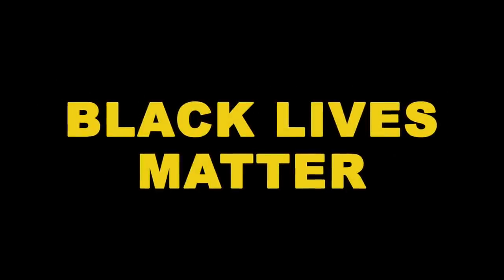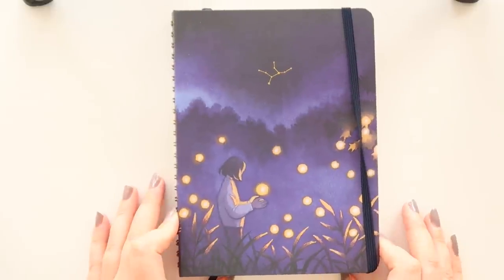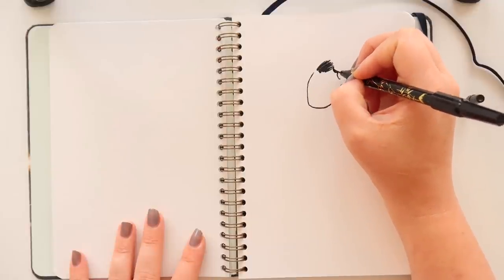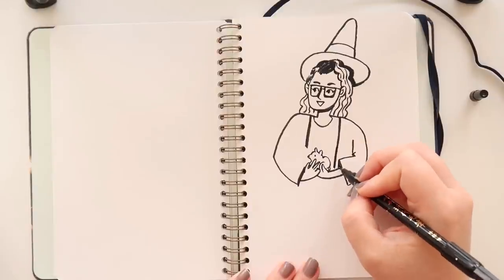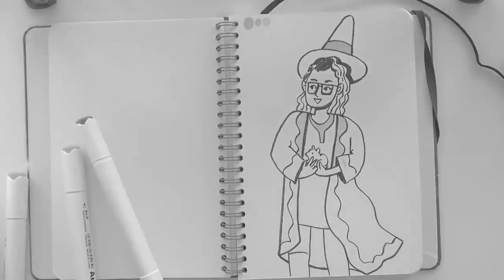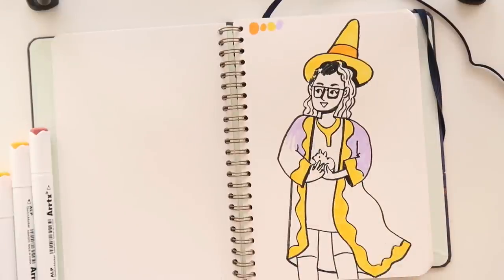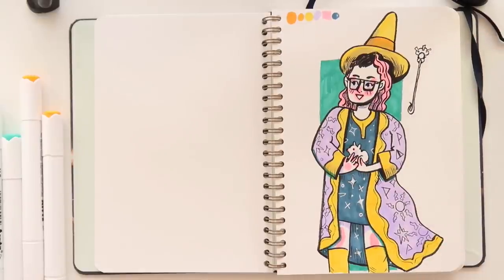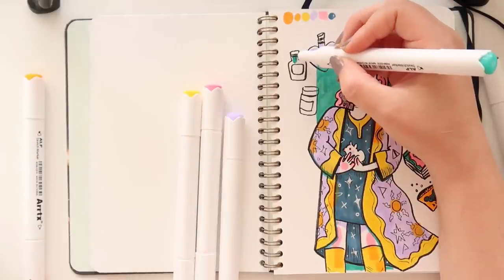Trying Mossery Sketchbook. First page drawing - Hogwarts Sona/ Collab with Kallerhault Creations.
Black Lives Matter- here is a list of where to donate